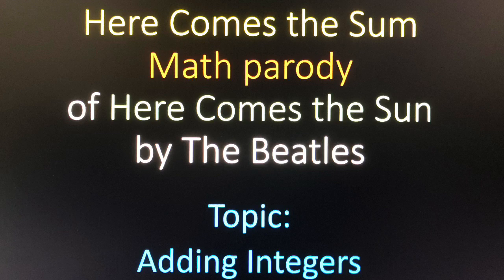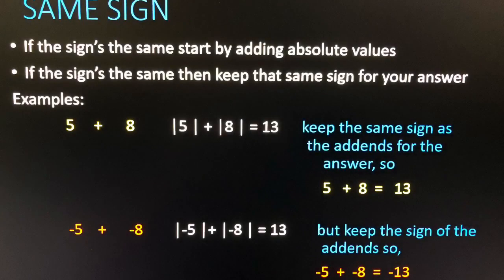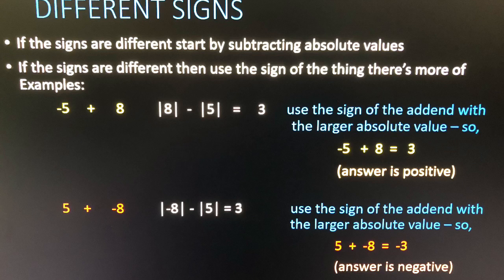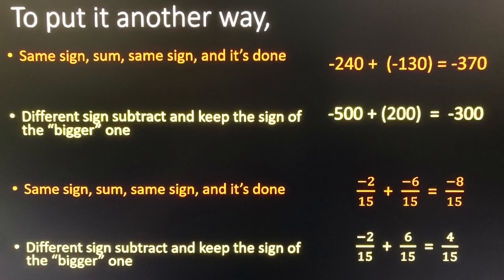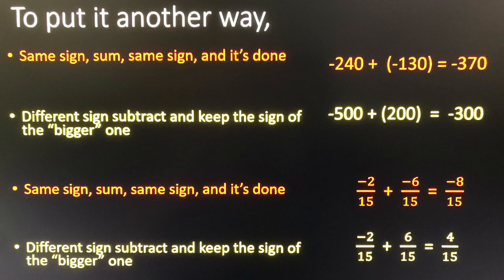Here Comes The Sum (Math parody of Here Comes The Sun)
Adding rational numbers is easy. There are only TWO rules to remember, and they cover any addition problem you can encounter!  (also, by extension, you can subtract rationals by turning them into addition problems ("Add the Opposite" or "Keep, Change, Change") and then using the appropriate addition rule!